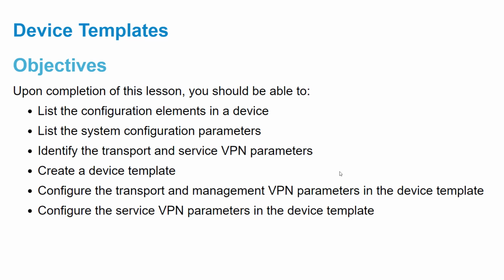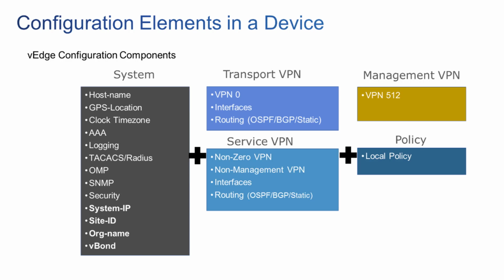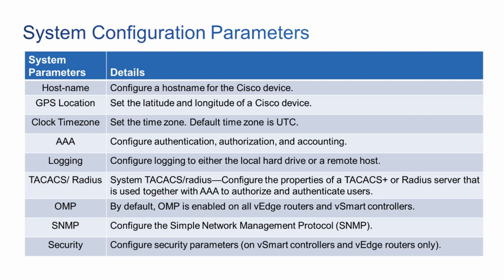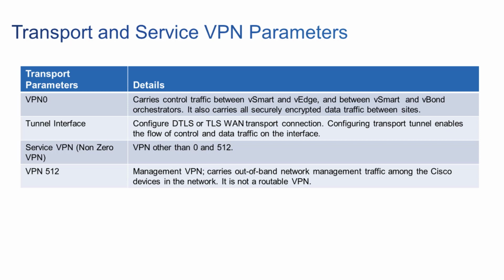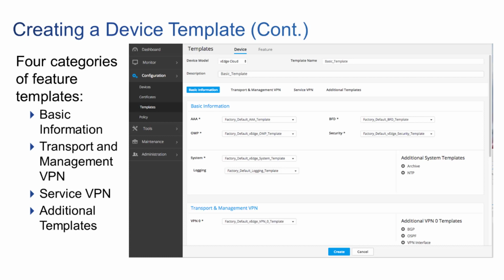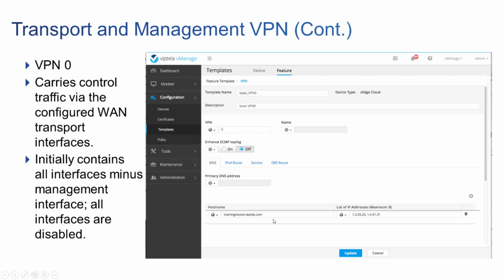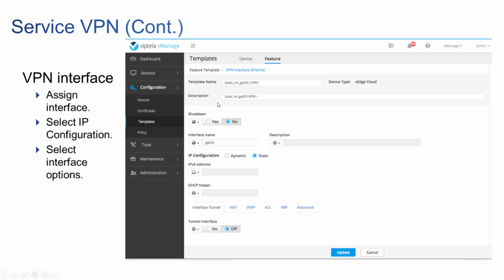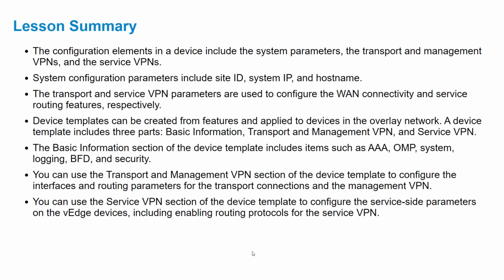Module 3 - SD-WAN Template Deployment / Lesson 3 - Device Templates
Module 3 - SD-WAN Template Deployment
Lesson 3 - Device Templates

- Configuration Elements in a Device
- System Configuration Parameters
- Transport and Service VPN Parameters
- Creating a Device Template
- Basic Information
- Transport and Management VPN
- Service VPN
- Lesson Summary